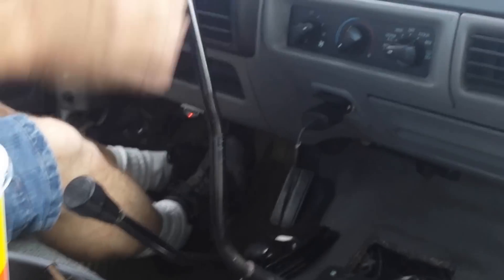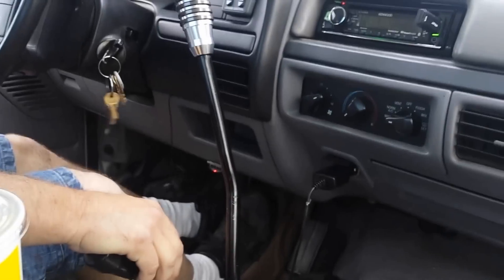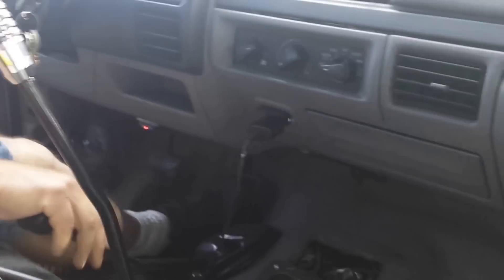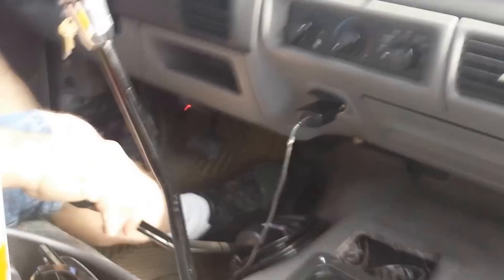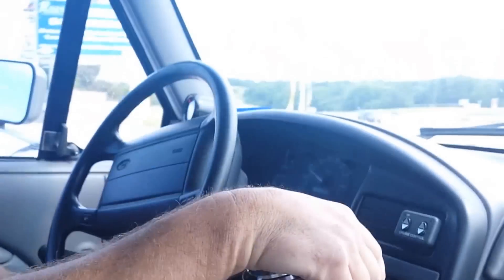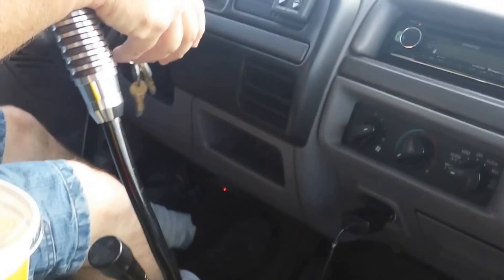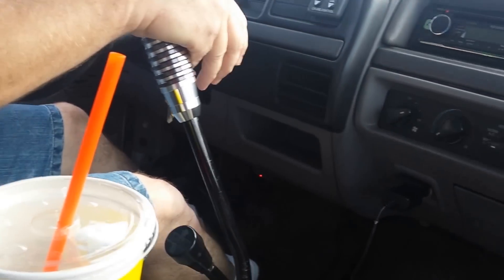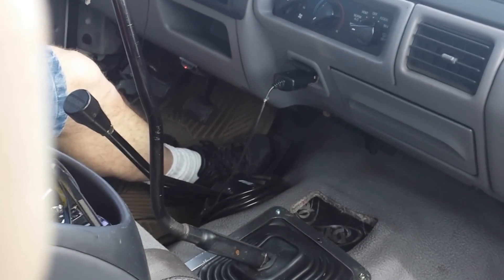F150 twin stick test drive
PLEASE READ THIS DESCRIPTION BEFORE ASKING QUESTIONS. This is simply a 4 speed transmission with an add on overdrive. Advance Adapters makes the overdrive. I make it look complicated in this video but does not have to be. I can use as few as 3 gears for normal day to day driving and never touch the small stick (overdrive). In the video I am shifting in and out of overdrive in every gear just to demonstrate the 8 possible gear ratios.

There is never a practical reason to use all 8 gears. When towing I do use overdrive in 3rd gear which is called gear splitting. Every once in a great while if towing up hill from a dead stop I will use overdrive in 2nd gear. I never use it in 1st gear, its just a waste of time.

The long stick is an old 4 speed granny from a mid eighties Ford truck. It is a Borg Warner T-19 with the 5.10 1st gear ratio gear set.
1st gear is called granny low because it is only used if needed, normal driving you start in 2nd gear with a granny 4 speed.

It bolts in front of the 4 speed, It bolts up to the bellhousing and the stock 4 speed bolts into the back of it, much like a transfer case bolts to the back of a transmission. It has its own separate shift lever and is totally independent of the 4 speed. It can be shifted at anytime , even in reverse. It can be shifted into Overdrive and left there at all times if desired. Or left in direct (I call it direct because it is a straight pass through, no gear reduction or gear changing at all).
It can be as simple or as complicated as I want it to be.
Normal day to day driving I start in 2nd gear, and without touching the short stick shift 3rd and then 4th. If I get above 55 mph then I simply shift the short stick into Overdrive. When slowing down I first shift out of Overdrive and then from that point drive it as a simple 4 speed.

FAQ:
Why the hell did you do this? Because I wanted to, I love driving a manual transmission. I used to drive semi trucks, did it for 12 years. Since I no longer drive trucks this is the next best way to get my gear jamming fix.

Is this factory?  No
I removed the stock 5 speed transmission and installed this Overdrive with an older 4 speed transmission.

Can I do this to my truck? Maybe.
They make these units to work with Ford and Chevy 4 speed transmissions. They also make one for a Toyota to adapt a chevy engine to a Land Cruiser 4 speed transmission. That is it, only 4 speed transmissions for Ford, Chevy, and certain Land Cruisers.
THEY WILL NOT WORK WITH NEWER 5 OR 6 SPEED TRANSMISSIONS.

Why the f*&k would you do this to an F150?
It may seem like overkill but it really is not. This Overdrive was first made back in the 70's by a now defunct company, at some point Advance Adapters bought the rights and the tooling and started making these units. If you had or have an older truck with a granny 4 speed this unit was a wonderful upgrade. It's main function was to give you an overdrive gear. It just so happens that you can also use it as a gear splitter.

How does splitting gears work?
It boils down to simple math. My 2nd gear ratio is 3.03 to 1
My third gear ratio is 1.78 to 1. However if I use my Overdrive which has a ratio of .79 to 1 in 2nd gear it gives me a gear halfway between 2nd and 3rd. I have split the gear in half, hence the name splitting gears. It works like this... 2nd gear 3.03 to 1 multiply by Overdrive ratio of .79 to one.  3.03 x .79 = 2.39
that ratio is between 2nd (3.03) and 3rd(1.78) so 2nd Over is a gear in between 2nd and 3rd.

Can I use this with a 4wd truck? Yes, if that truck has a Chevy, Ford or Toyota 4 speed transmission. Since it bolts in front of the transmission it can  be used even in 4wd. The transmission and transfer case simply get pushed back apx 6 inches. The front driveshaft would have to be lengthened 6 inches and the rear driveshaft shortened 6 inches.
With a floor shift transfer case you would have a triple stick truck. Now that would be cool! You would be even cooler than me!!
If you had a twin stick transfer case then you would have 4 sticks!!
If you had a Toyota land cruiser with a Chevy engine, stock 4 speed with Toyota transfer case and also had a Marlin Crawler with a twin stick transfer case. 5 STICKS! Where the hell would you fit 5 sticks?? It would look like a back hoe , or a forklift.. Lol